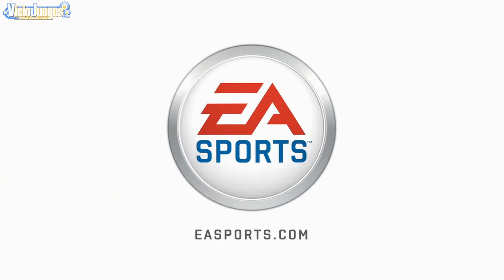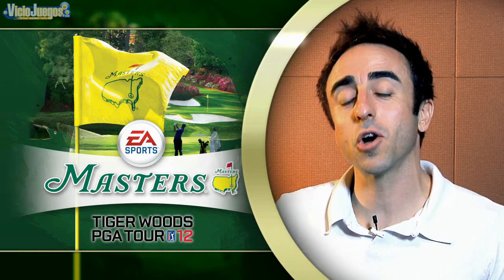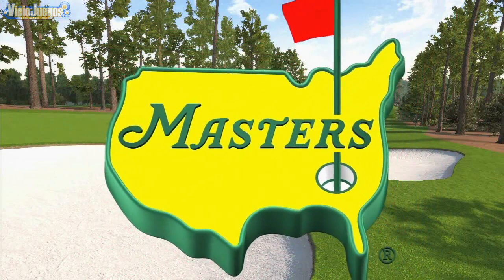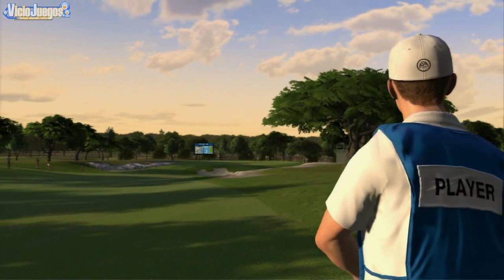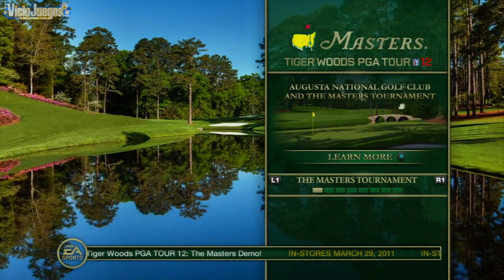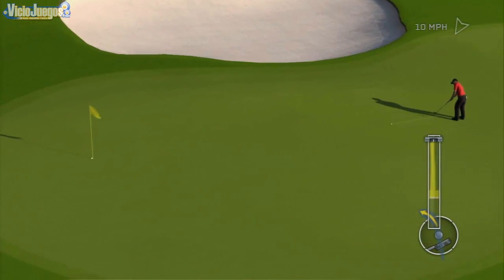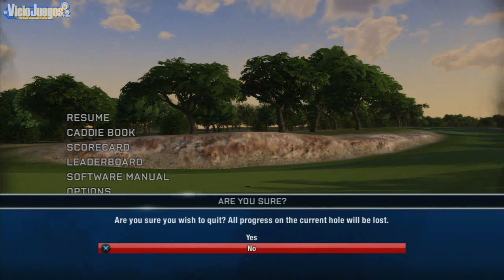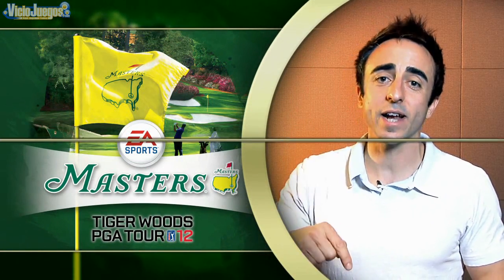Tiger Woods PGA Tour 12: The Masters [720p]